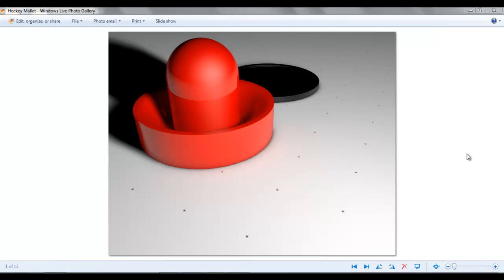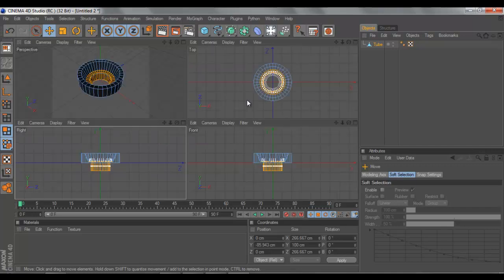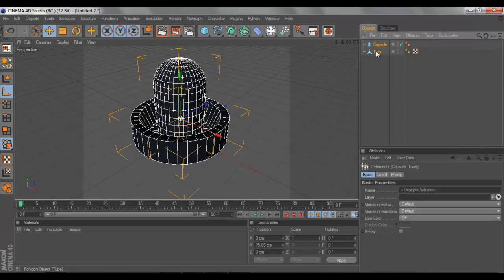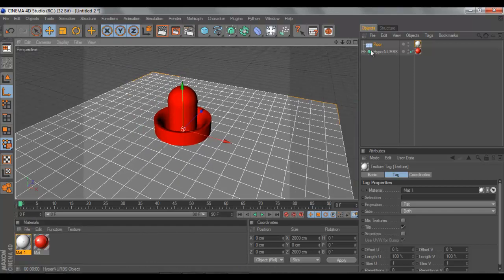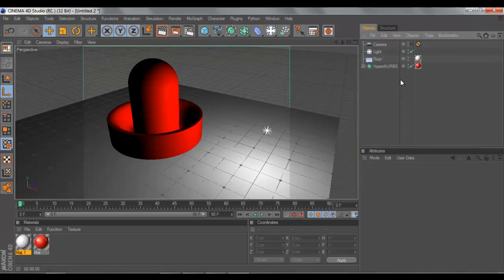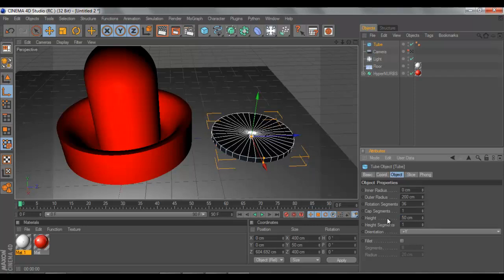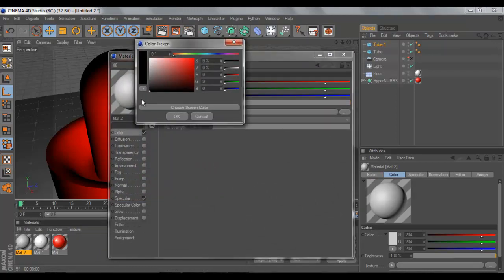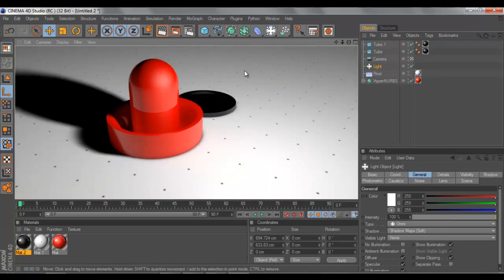Cinema 4D: Modelling Tutorial #1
In this tutorial I show you how to model an Air Hockey Mallet and Puck!